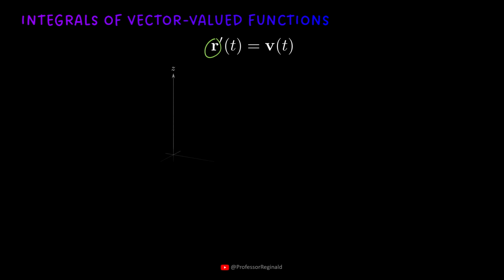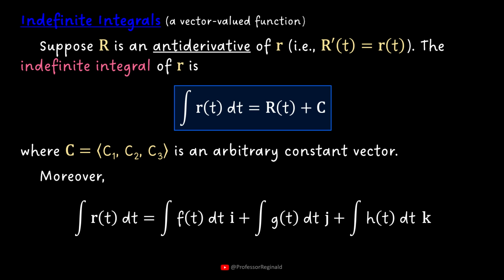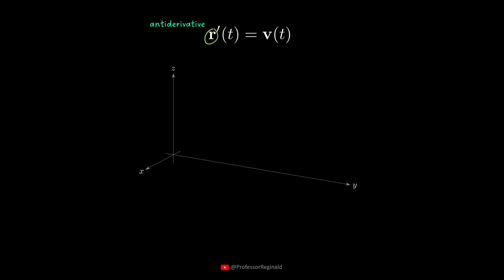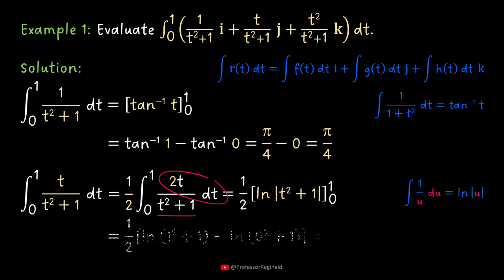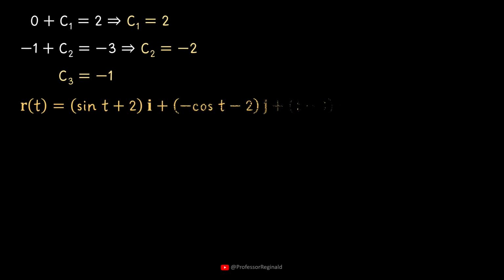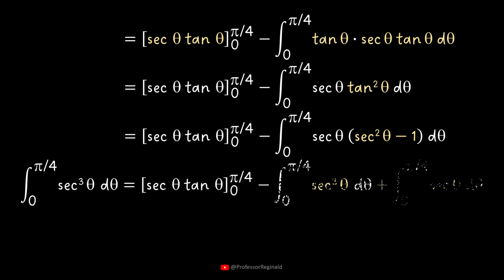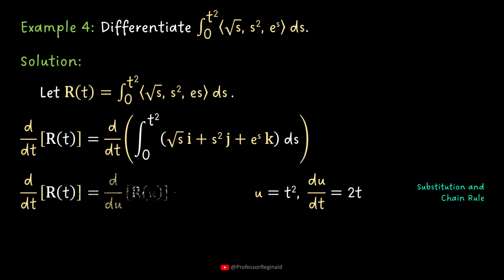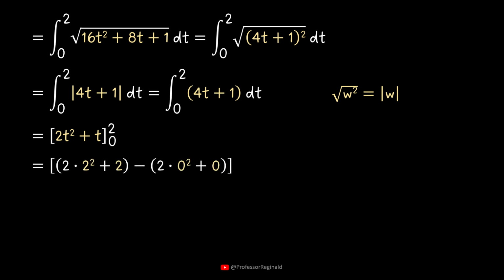CALCULUS 3 | Integrals of Vector-Valued Functions